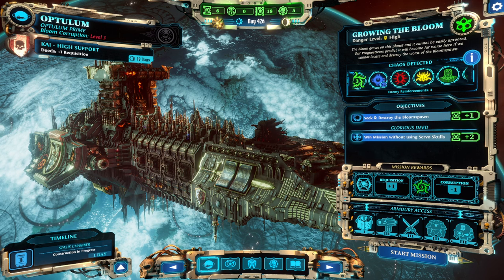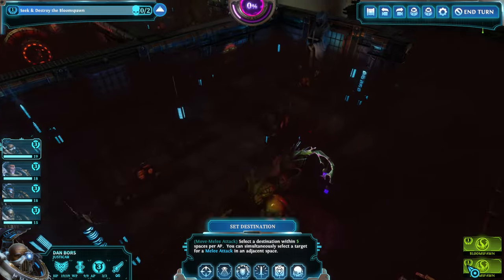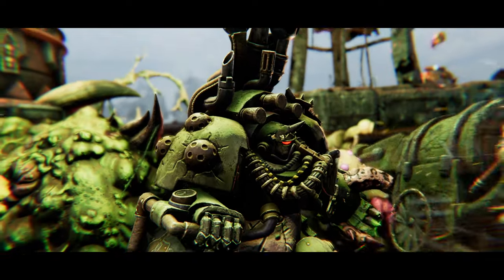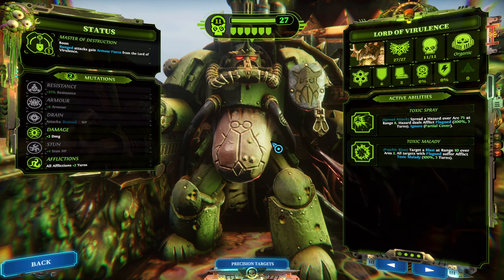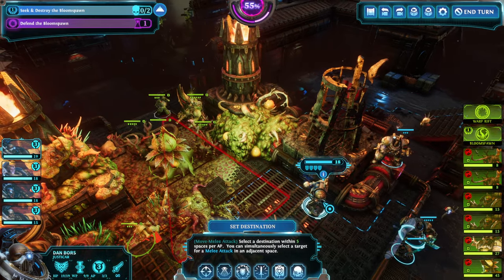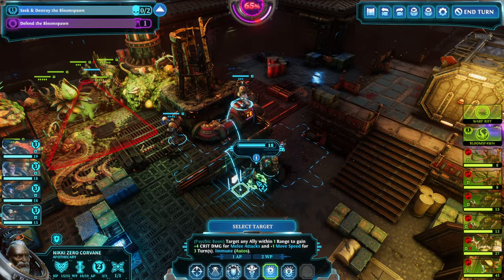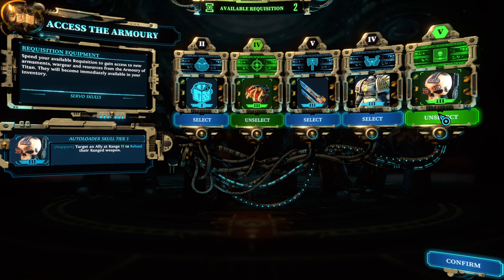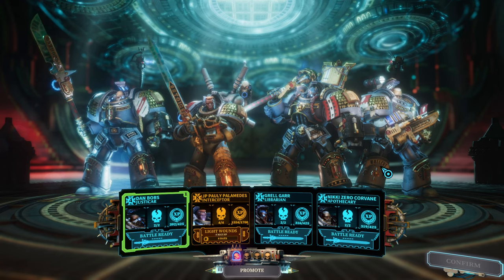#35 Warhammer 40k: Chaos Gate - Daemonhunters // Legendary & Grand Master Blind LetsPlay